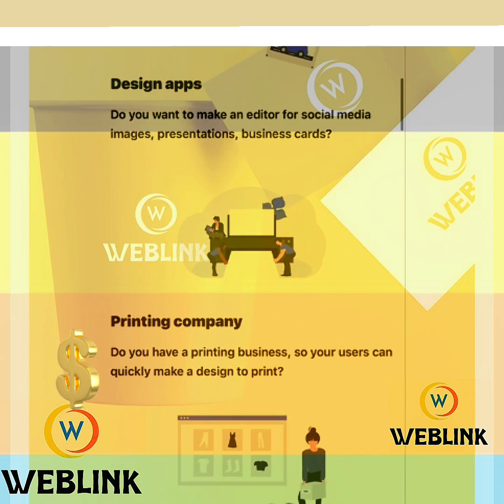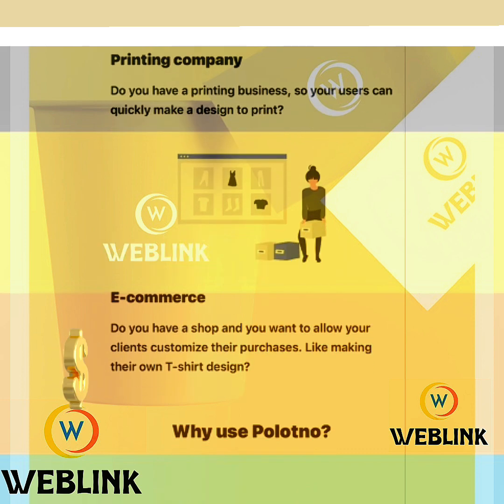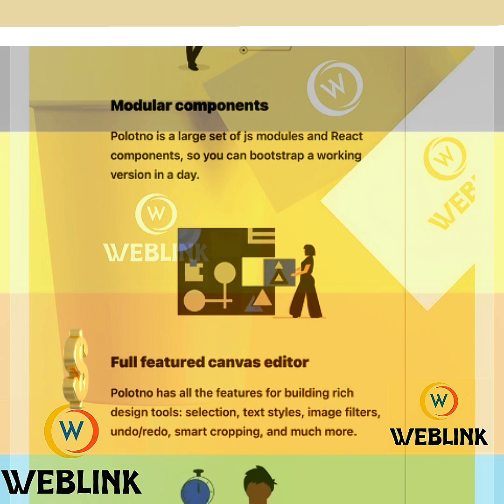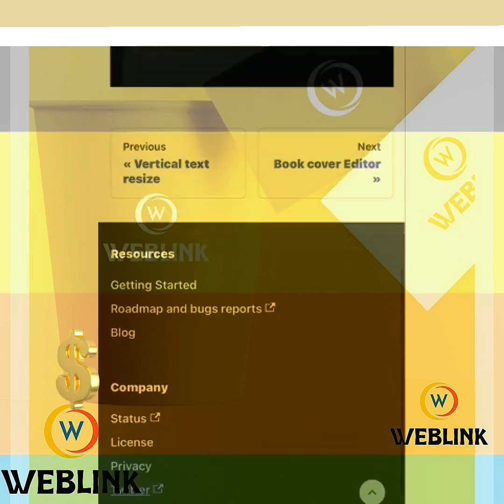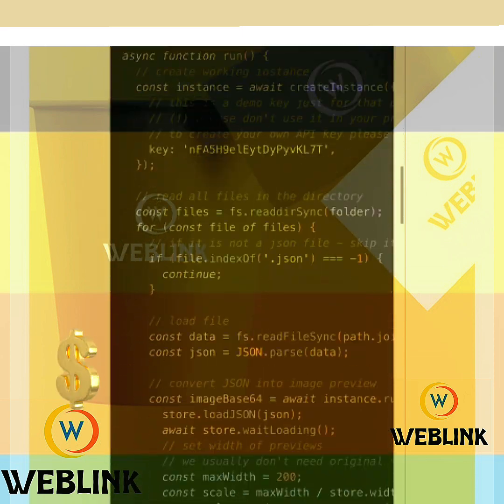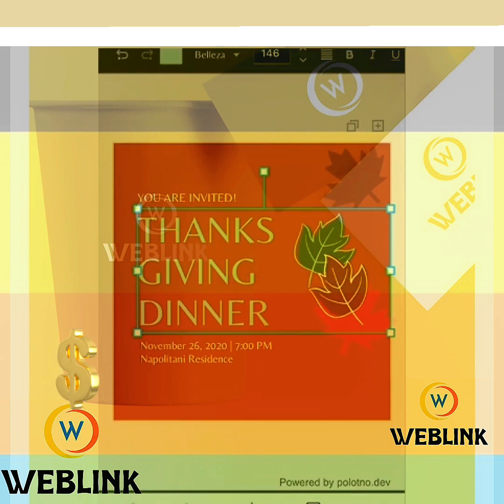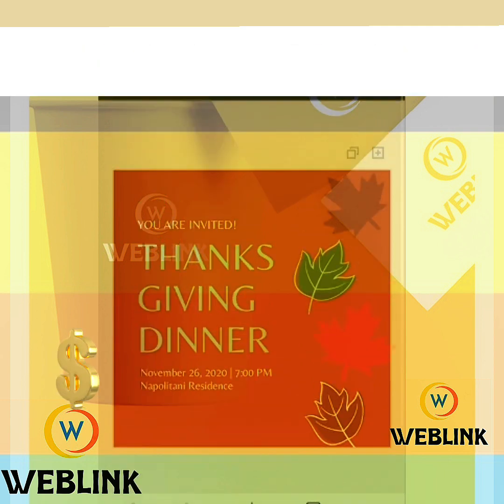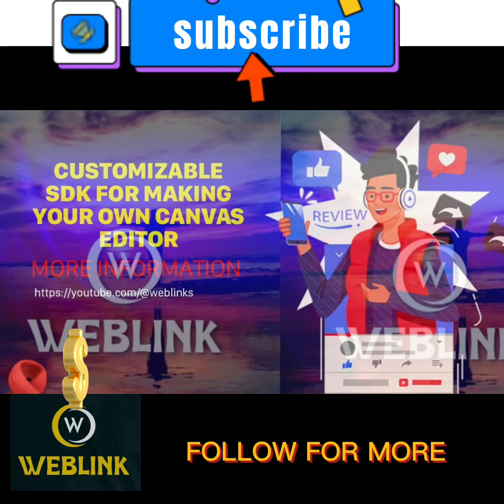Polotno the best easily place to design and build a canvas editor to get new business features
Polotno  the best easily place to design and build a canvas editor to get new business features quickly.

Best site that will give you sthe superpower to edit design templates with familiar UIright in your application

CHECK IT OUT👇